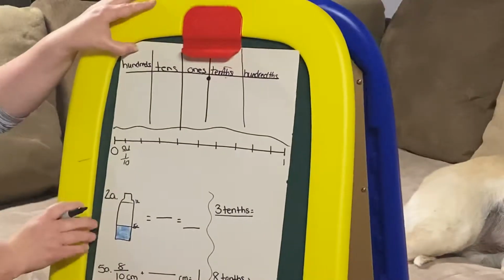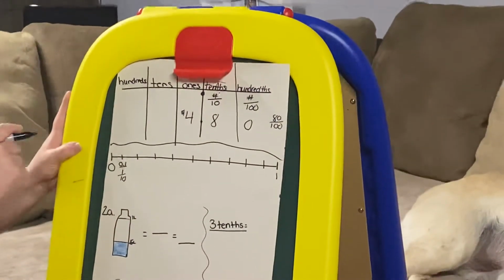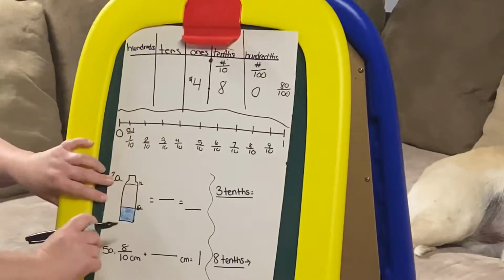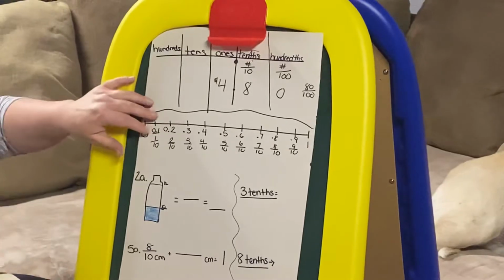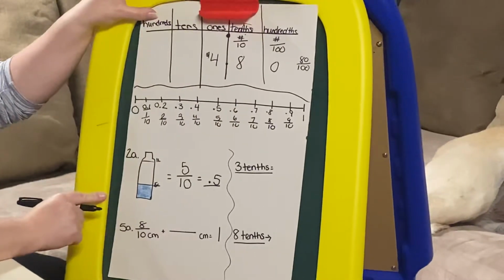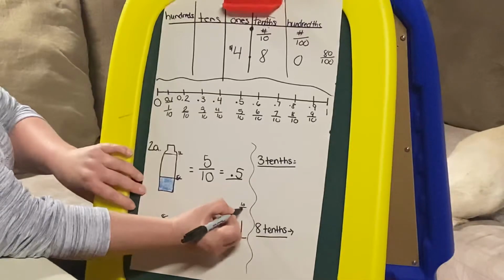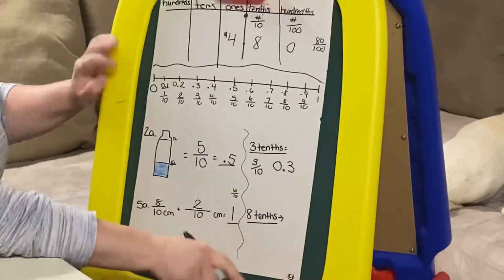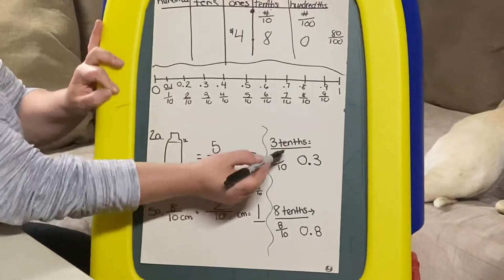Lesson 3 mod 6